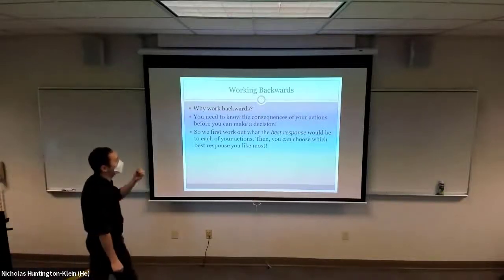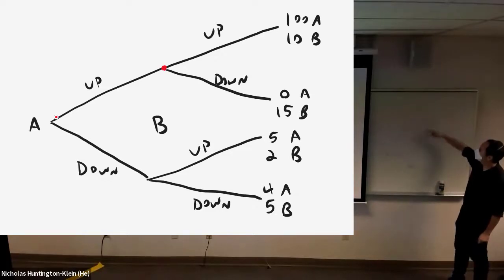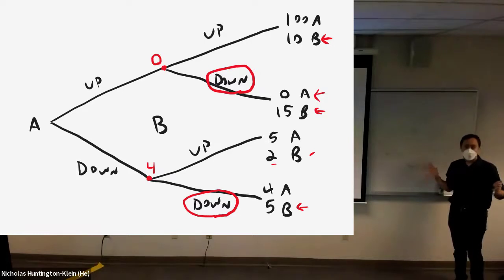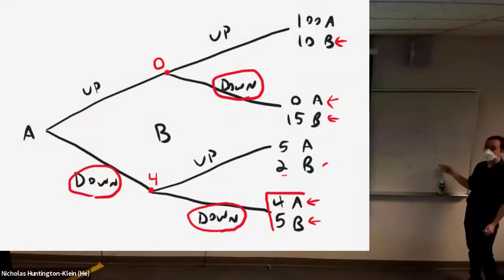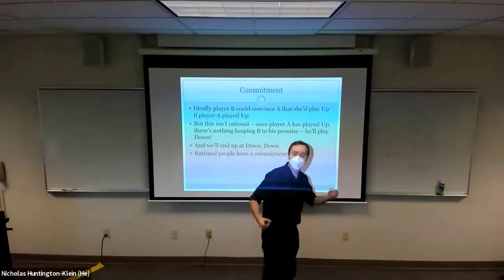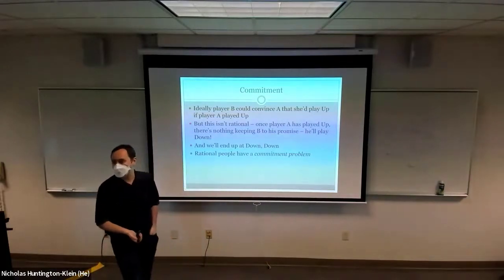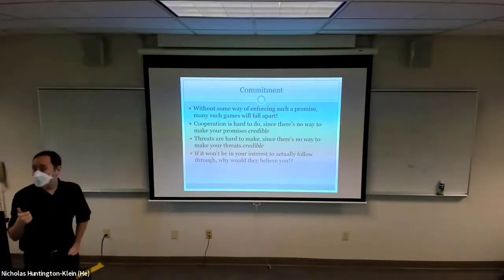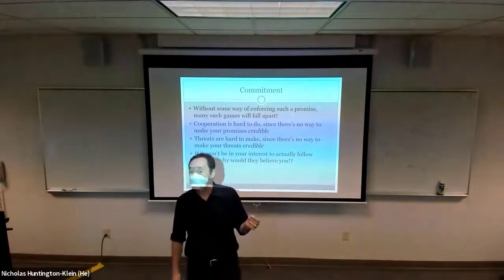Commitment Problems (Principles of Microeconomics Week 7 Part 3b)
This series of videos will be the content of my upcoming Principles of Microeconomics course at Seattle University. You'll get the full course, with in-class video and lecture. Videos are edited to add annotation and skip gaps (or class activity time), but only lightly. This course is meant to be accompanied by A Step-by-Step Guide to the Principles of Microeconomics ), the CORE-econ textbook ), and (optionally) various Planet Money podcast episodes. See below for a recommended reading list.

This video discusses how the fact that we can't commit to our actions can lead to some nasty outcomes in some games.

Reading list for Week 7:

Step-by-Step 7.a-7.c, skip 7.c.iv and 7.c.vi